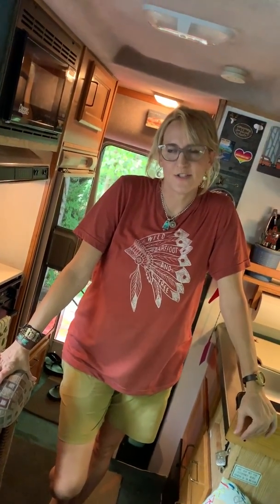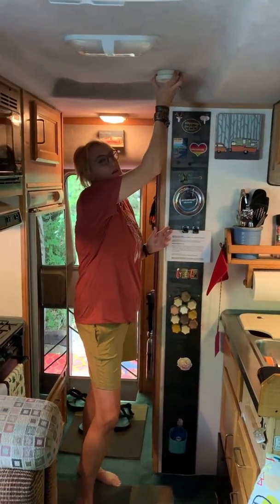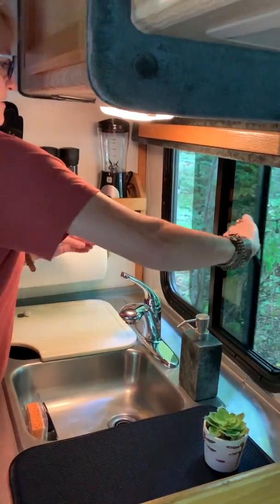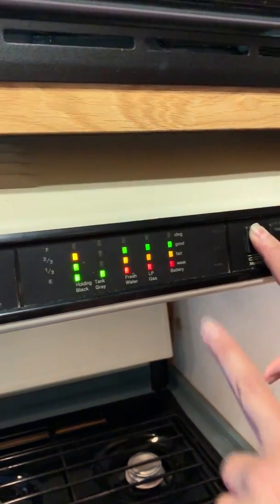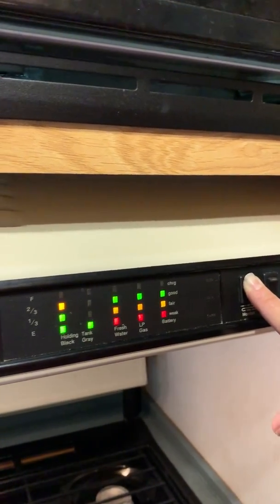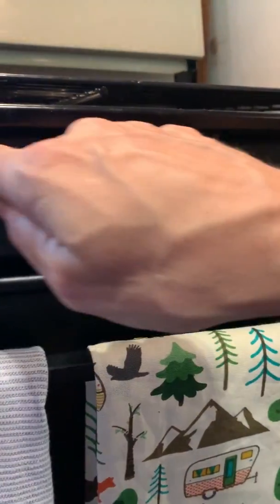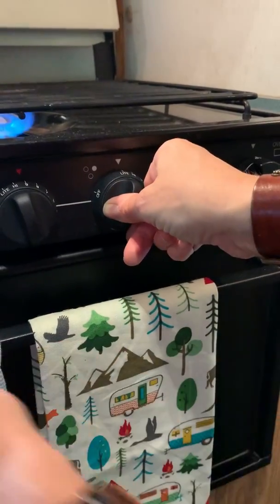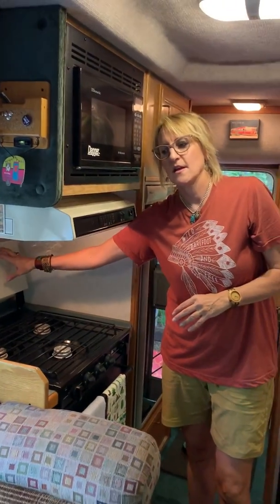The 3 Burner Stove Top & Monitor Levels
The 3 burner Gas Stove Top. Knob for easy Spark lighting of each eye. By the way, Lisa is a great cook even on a tiny stove like this one !